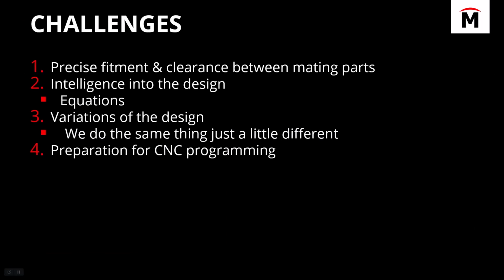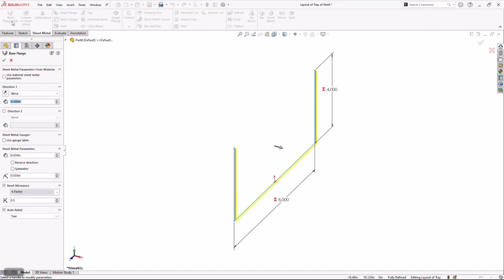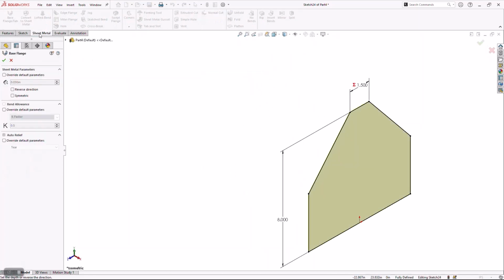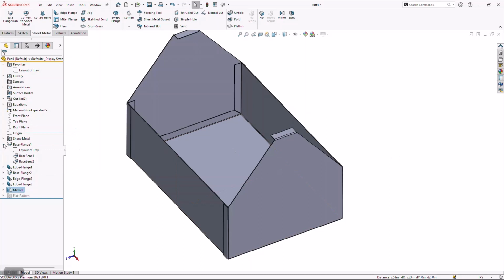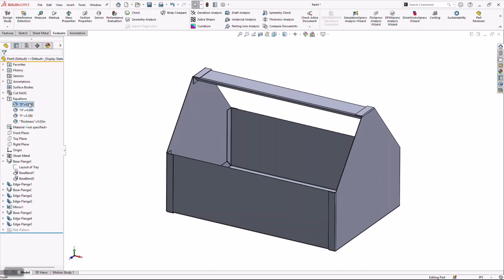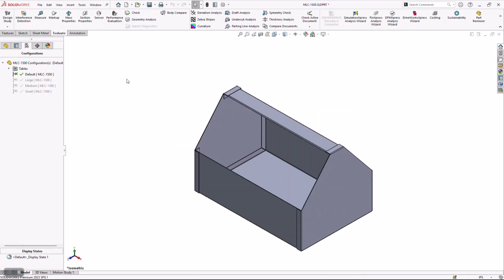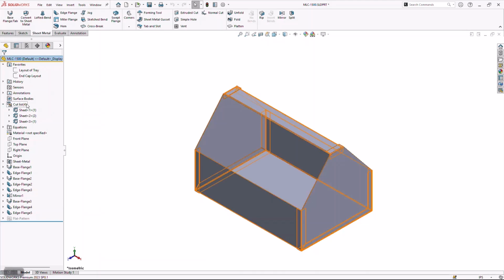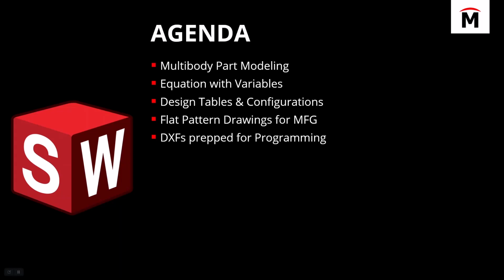Intelligent Sheet Metal Design - SOLIDWORKS Webinar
Leverage core tools to take your sheet metal and structure design to the next level.  Roland Robles blends best practices in SOLIDWORKS with real-world fabrication experience for this can’t-miss educational webinar.

Topics we'll cover include:

Sheet Metal Model Design Tables with Multibody Parts
Combining Sheet Metal with Weldments
Automation with Formulas & Tables
Automating DXFs prepped for Manufacturing